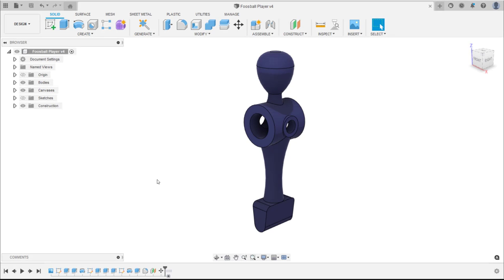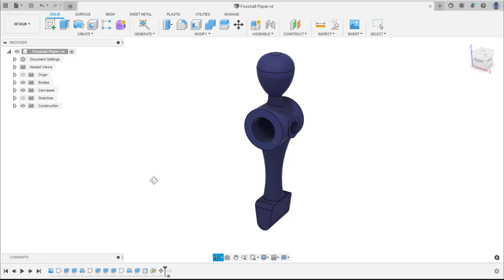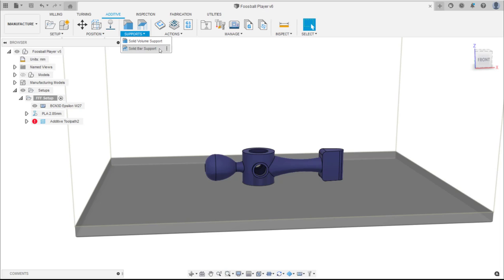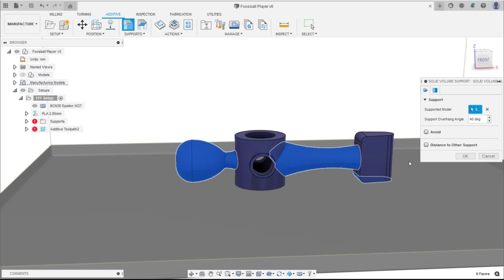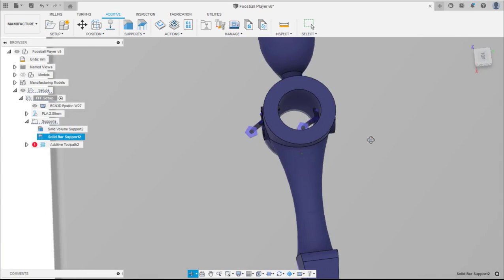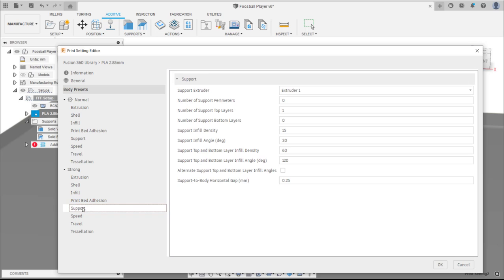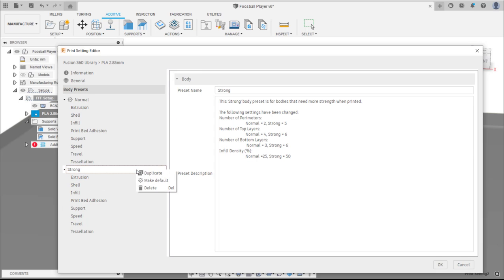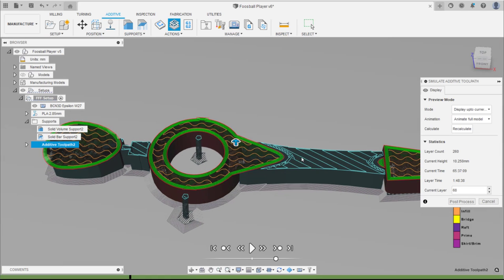Learn How to Use FFF 3D Printing Supports | Autodesk Fusion 360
In this video, we'll show you how to use the Volume and Bar support for print preparation for Fused Filament Fabrication in Fusion 360.

In most slicers, the support structure is generated on slicing, and the user has little control on the placement and structure itself. Fusion 360’s workflow offers users more freedom in both support placement and support structure.

The 2 new available support structures for FFF are Solid Volume & Solid Bar support. Solid volume support is best for supporting large overhanging areas, whereas solid bar support is ideal for bodies with small specific overhanging areas.

Here we will show the workflow to fully support this foosball player model using a combination of Solid Volume and Solid Bar support.